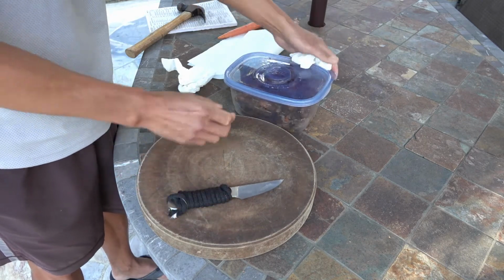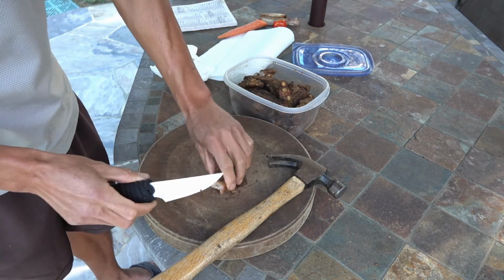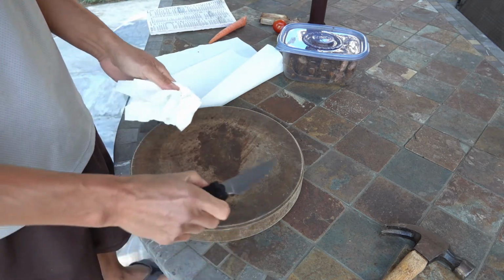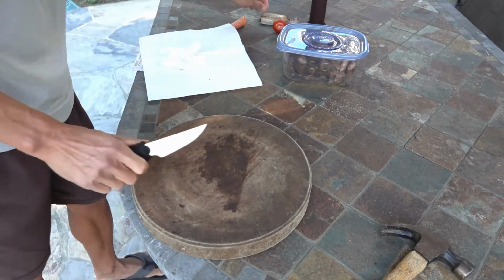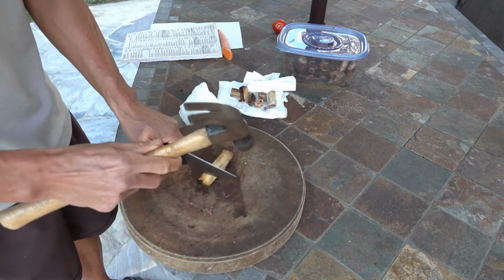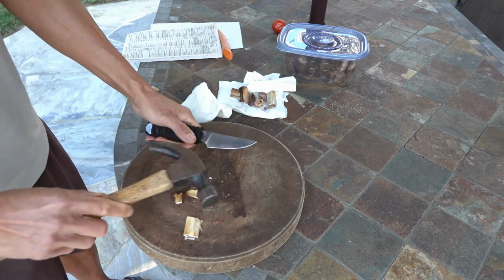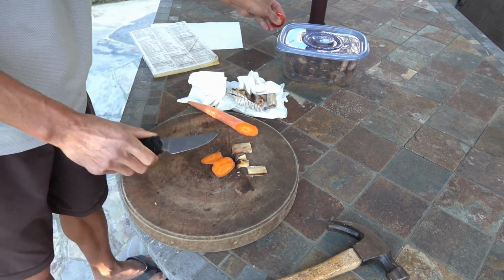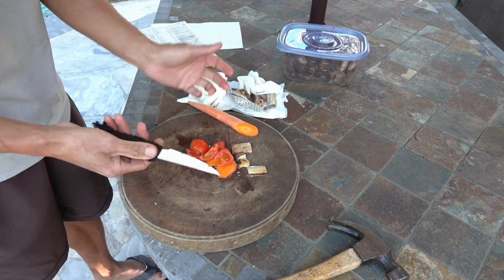1095 Cuts Rib Bone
BluntCut MetalWorks 20210226

1095 HT version 5x optimized for cutting metal but let's see how it performs against pork & beef rib bones

18dps via edge pro, finished 600 grit diamond plate.
0.017" edge shoulder.